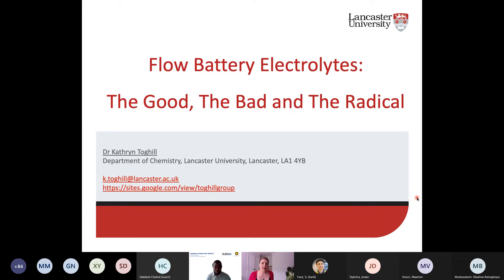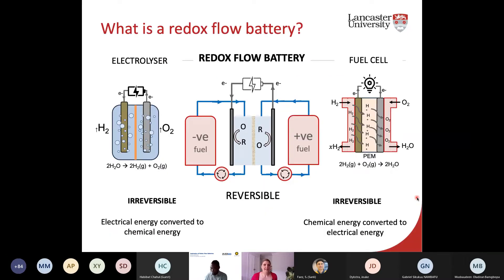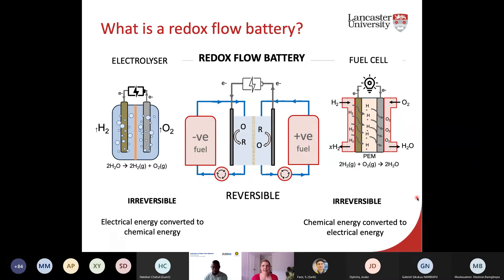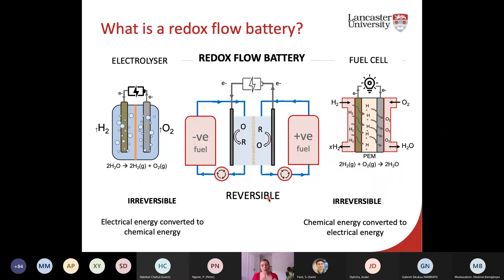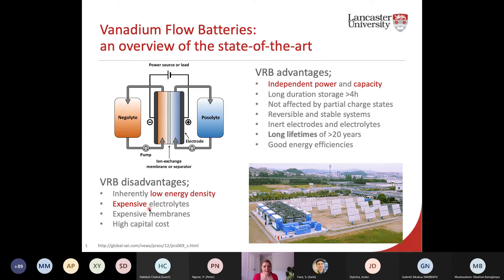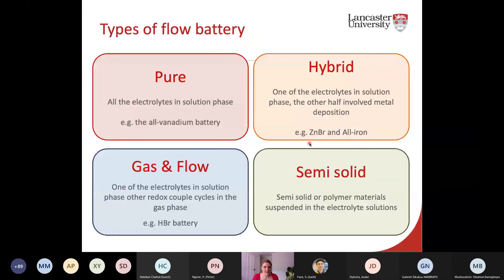“Exploring electrolyte chemistry for redox flow batteries” by Dr. Kathryn Toghill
The most defining and critical component of a redox flow battery (RFB) is the chemistry of the electrolyte - the redox mediators and their corresponding solvent. These dictate the energy density, stability, longevity and scale of a RFB. In this talk I will overview the nature of the RFB active electrolyte, from state-of-the-art aqueous metal systems to emerging all-organic metal free. Looking at their pros and cons from a performance as well as sustainability perspective.